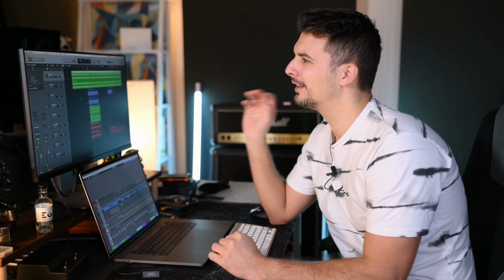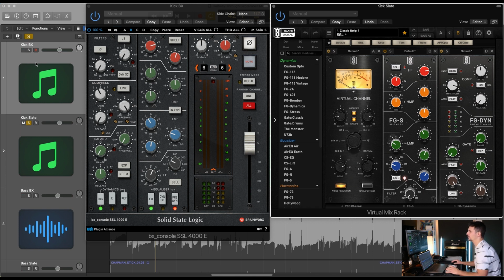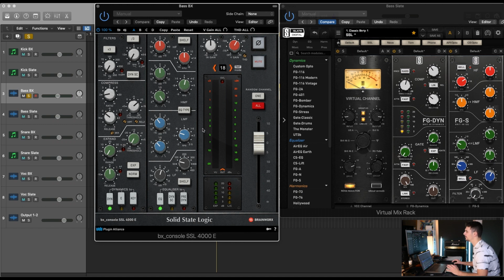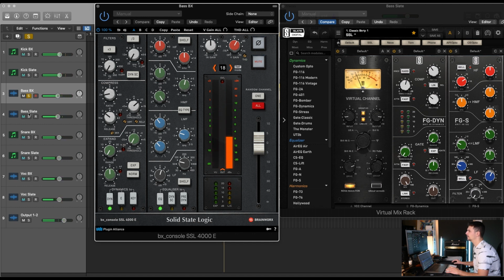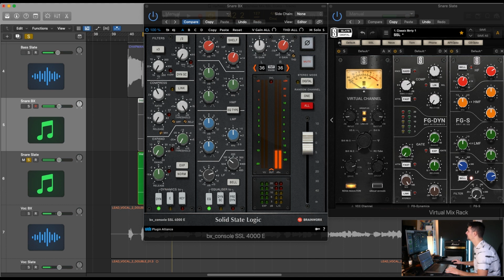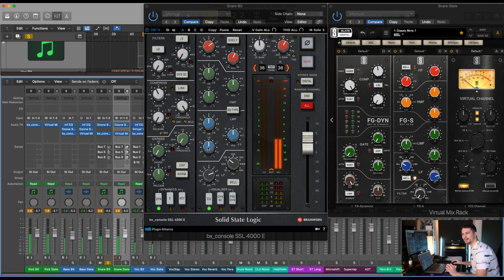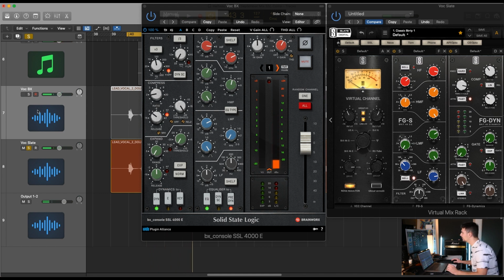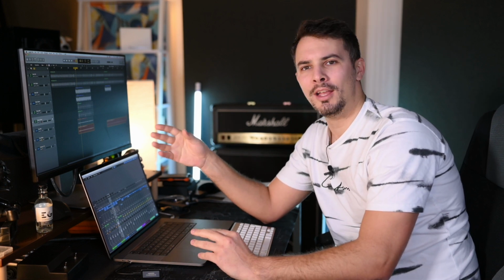Slate Digital SSL FG-Dynamics First Impressions Vs. Brainworx BX SSL 4000 E!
Today is a happy day, we have an SSL Channel Compressor in our VMR for the first time! But how does it hold up against the BX version? Let's find out!

00:00 Intro
01:23 Kick
04:31 Bass
07:38 Snare
10:57 Vocal
13:34 Summary & Outro